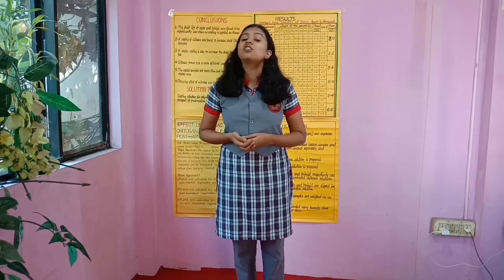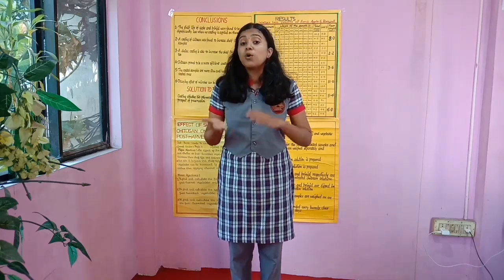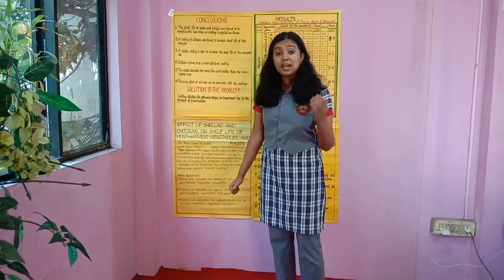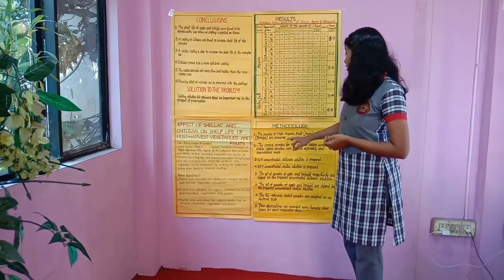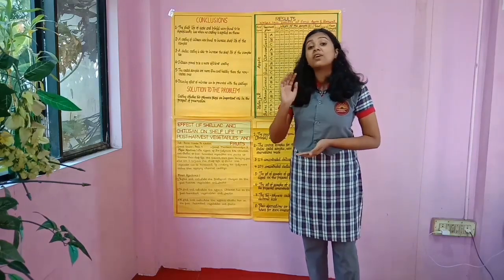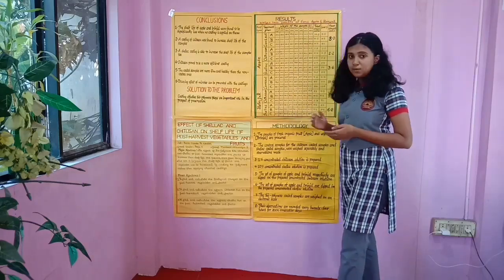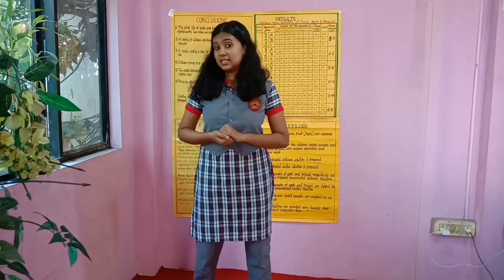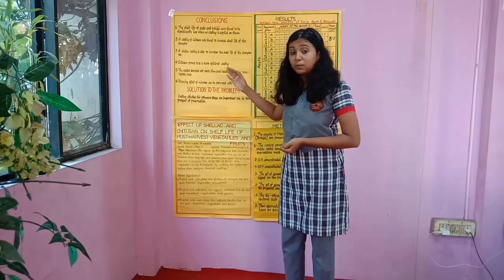Pooja S - Science Project